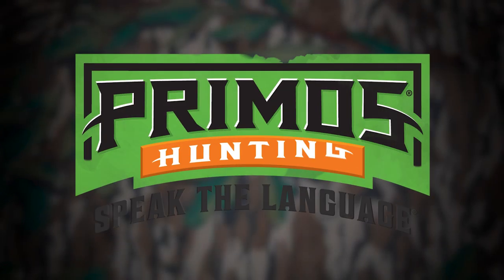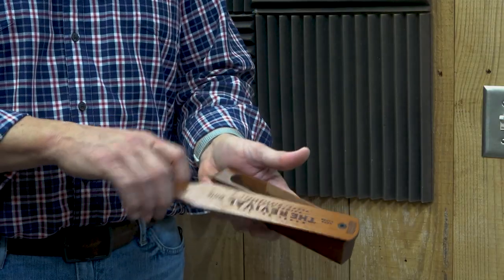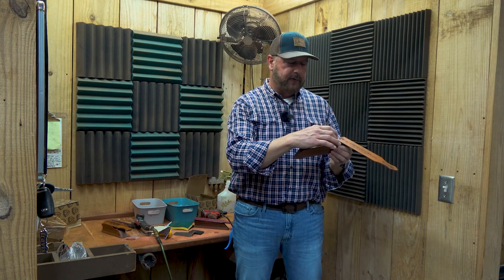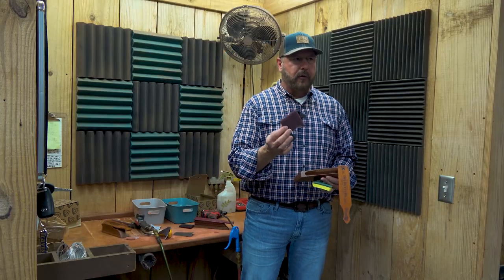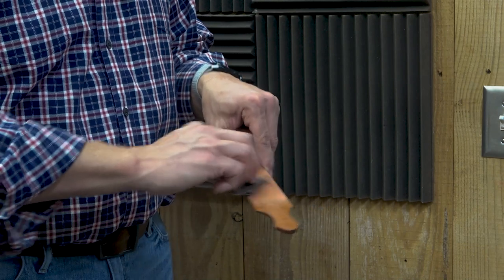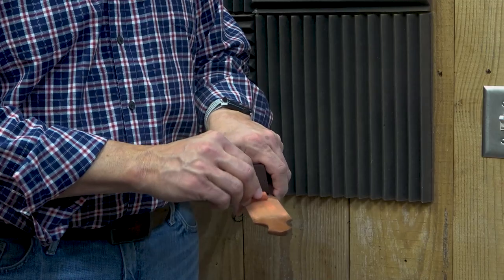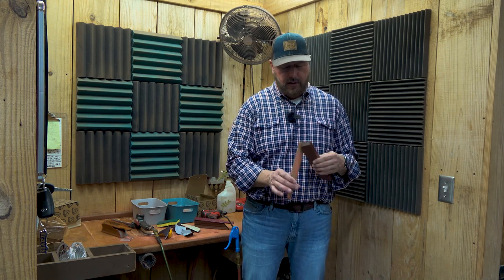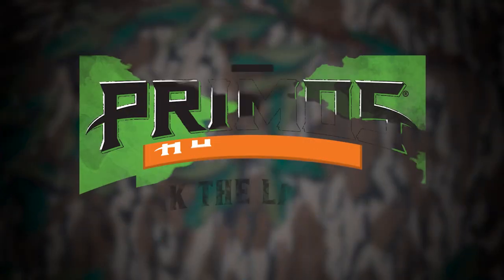Long Box Call VS Short Box Call & How To Maintain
What's the difference between a long box call and short box call? Learn the different sounds each makes and how to best condition these turkey box calls. Browse turkey box calls